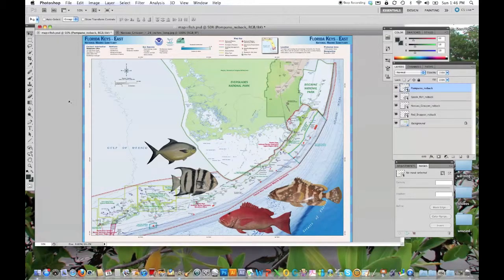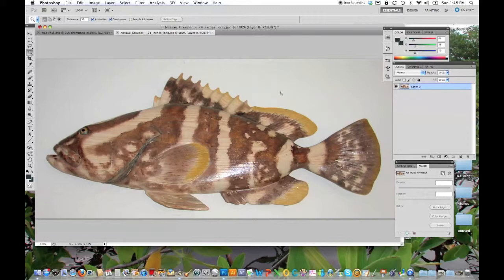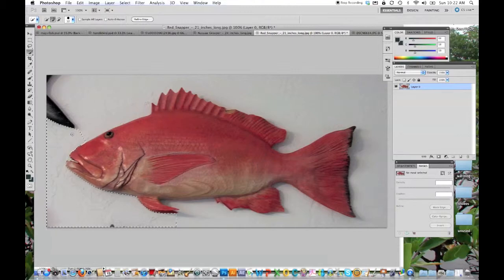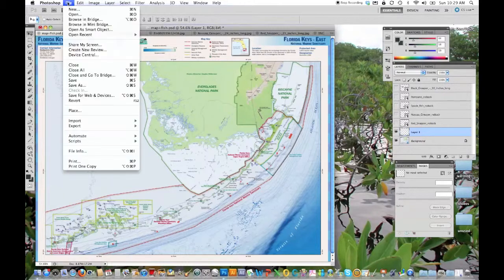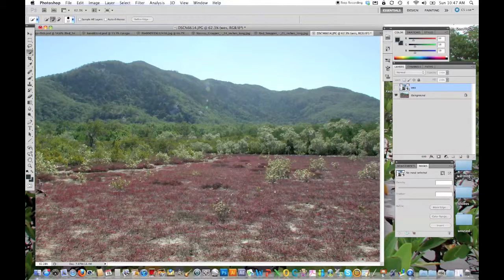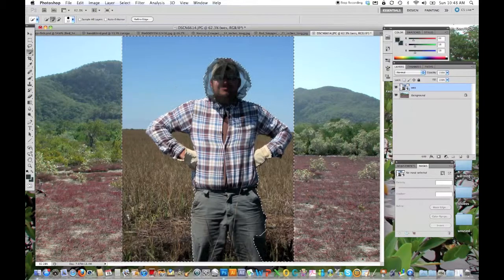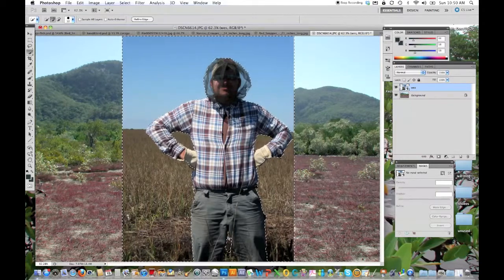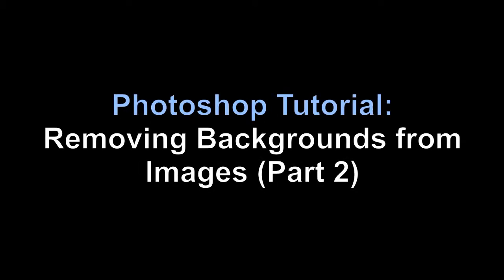Photoshop Tutorial: Removing Backgrounds from Images (Part 2)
This tutorial shows how to remove the background from an image so that it can be superimposed onto another image.  Part one shows how to delete a solid background; part two shows how to deal with images with more complex backgrounds.